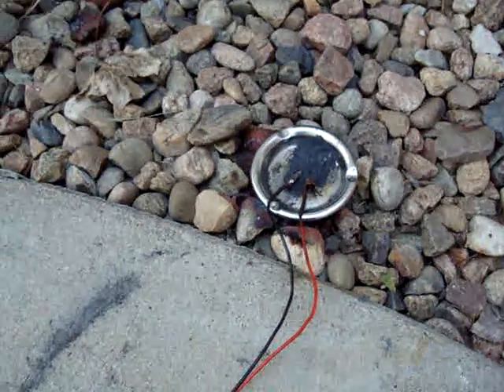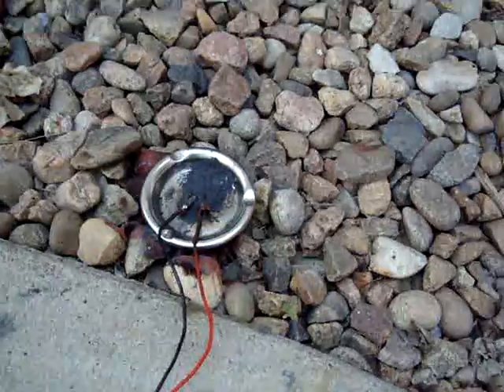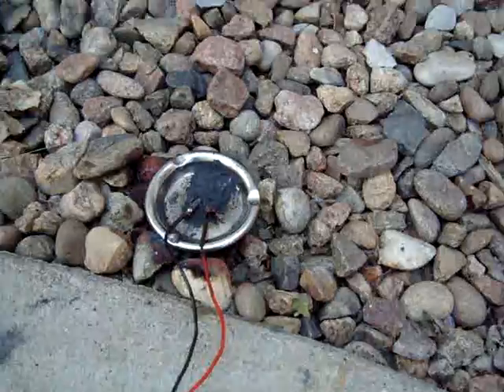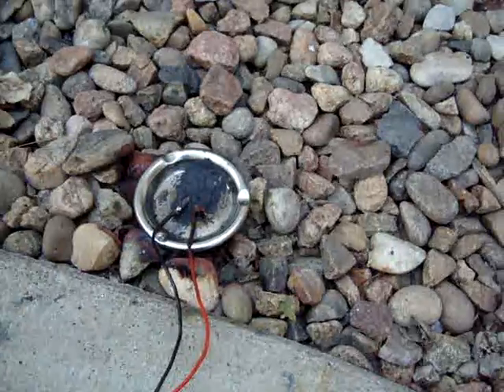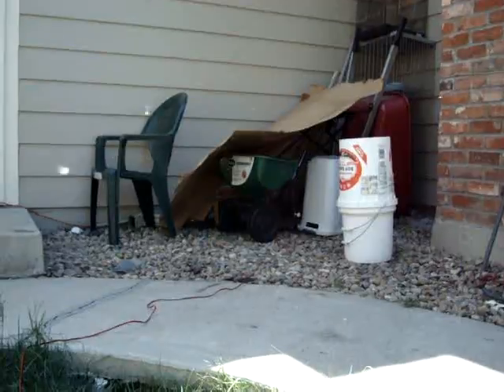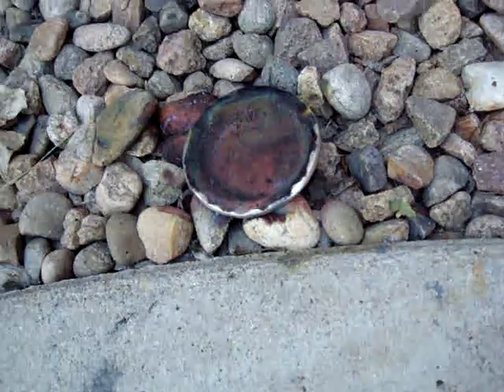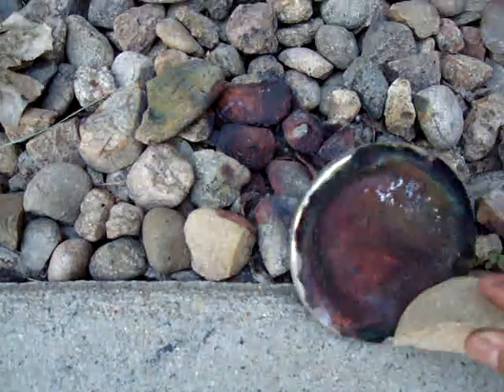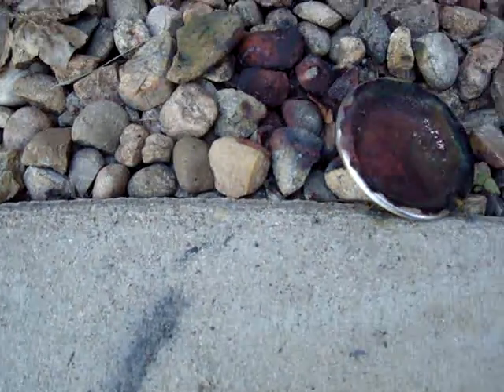Don't Play With Copper Thermite!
The reaction was bright enough to overwhelm the cameras! Good thing is, it's impossible to light with fire, even fuse! I used a half centimeter of steel wool to ignite it. The immense amount of electricity being resisted was hot enough to light it.